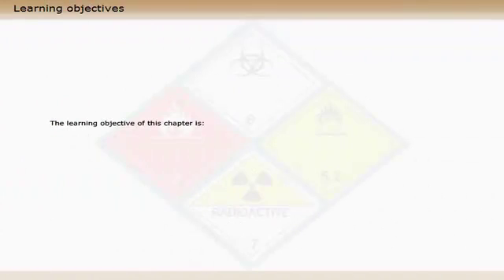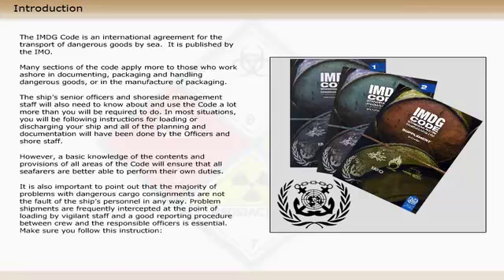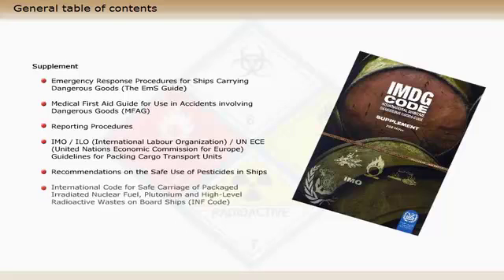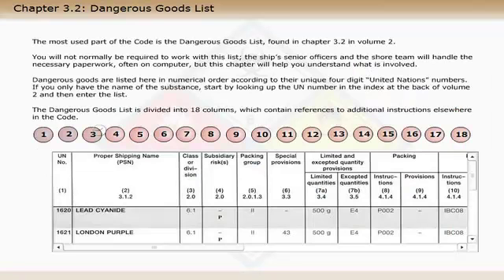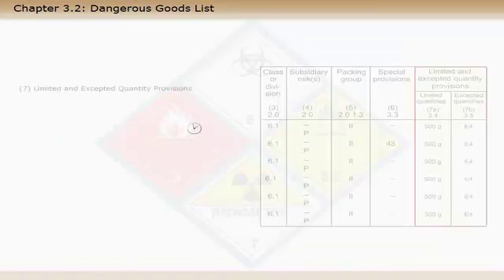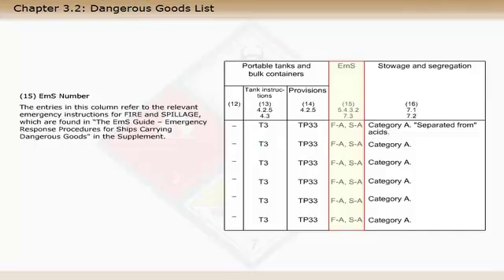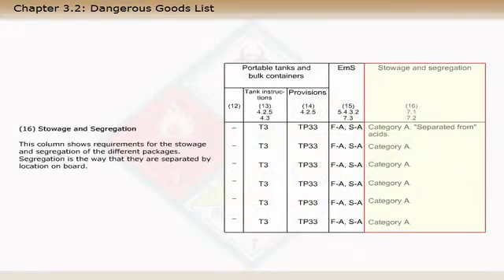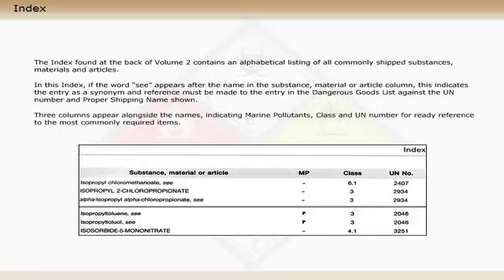The IMDG Code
The IMDG Code. The learning objective of this video are:
To examine the contents of the IMDG Code and its Supplement, leading to an understanding of their application.

Note: This Video is based on the IMDG Code 2008 Edition – International Maritime Dangerous Goods Code, incorporating Amendment 34-08 and the 2008 Supplement. Where the phrase “The Codes” is used in this module, it refers to this code.